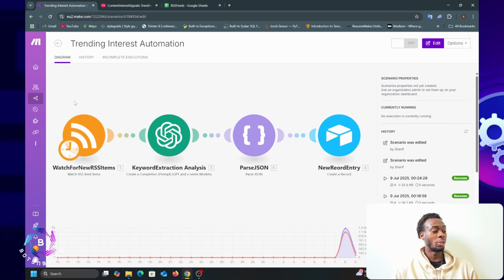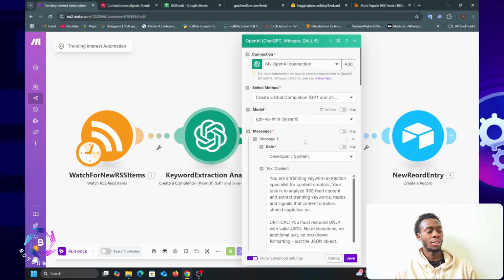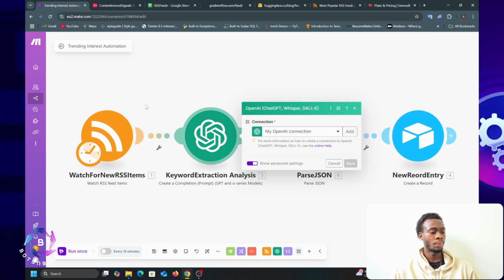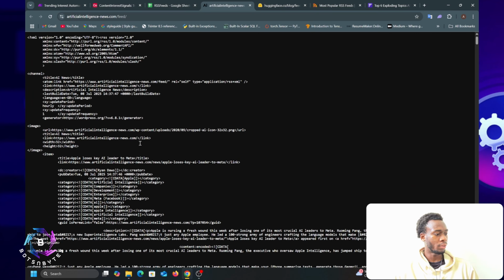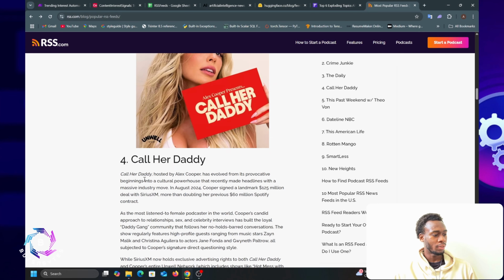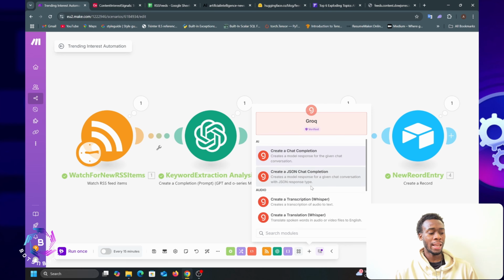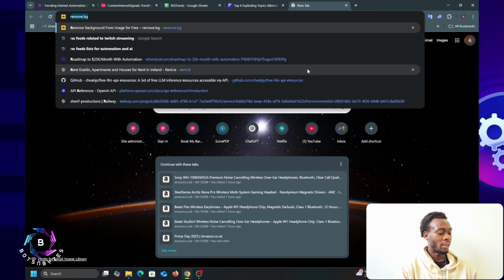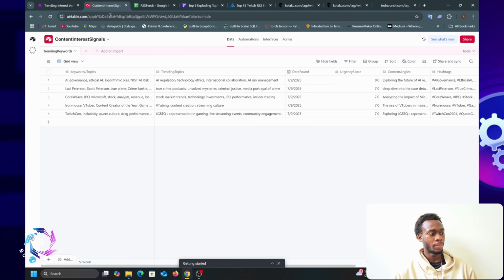I Built an AI to Automate Viral Content Creation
In this tutorial, I show you how to build a professional-grade automation system that monitors RSS feeds, detects trending keywords, and delivers actionable content ideas directly to your Airtable or Google Sheets - all while you sleep!

What I Covered:
✅ Complete Make.com scenario setup from scratch
✅ RSS feed monitoring for trend detection
✅ AI-powered keyword extraction using OpenAI
✅ Automated data storage in Airtable/Google Sheets
✅ JSON parsing for structured data output